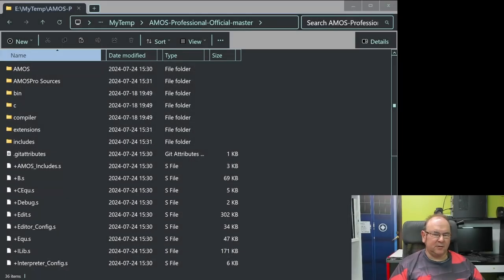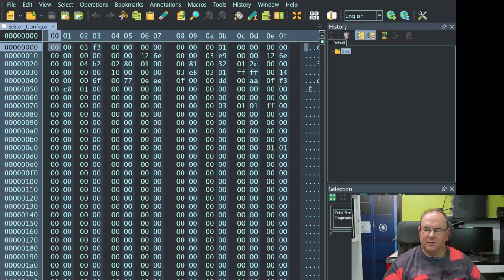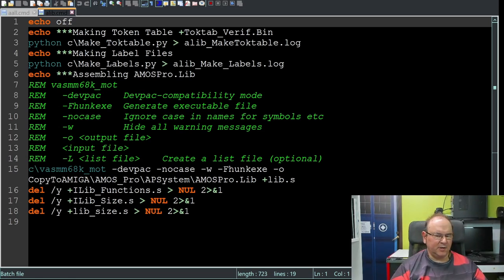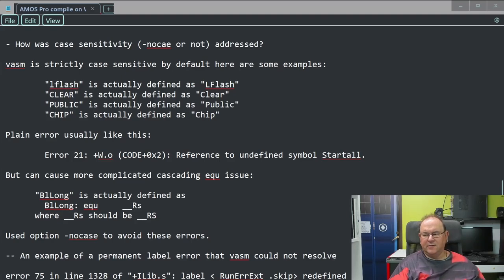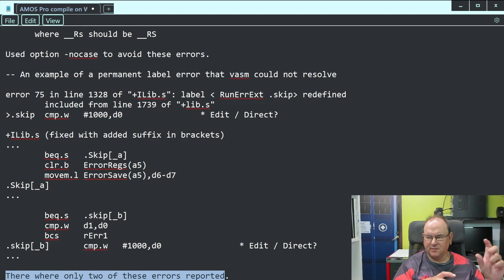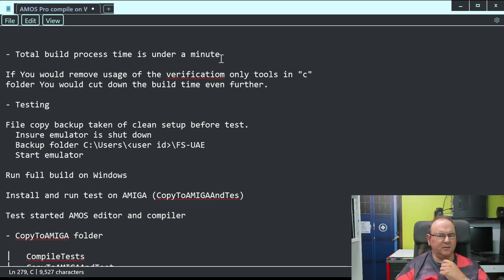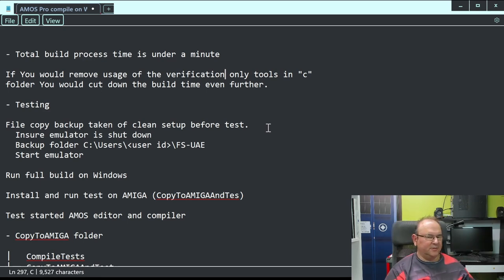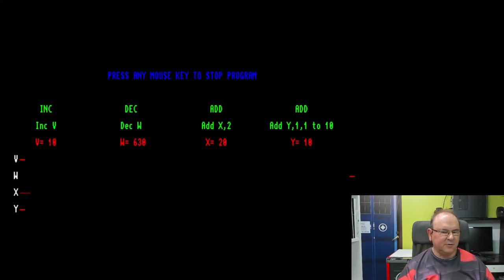Amiga AMOS Professional and compiler 2.0 source compile on Windows?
AMOS Professional 2.0 Windows compile tools 20240723.zip
 AMOS Professional 2.0 Windows compile src patch 20240723.dif
 C:\Program Files\Git\usr\bin\patch.exe